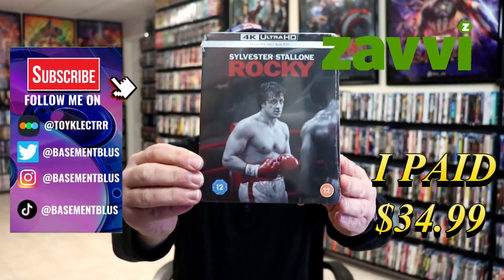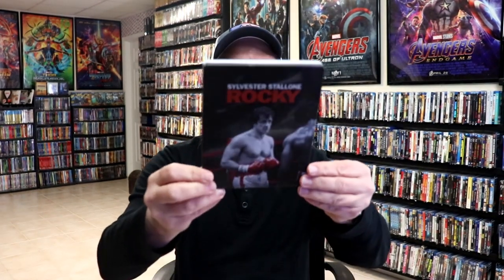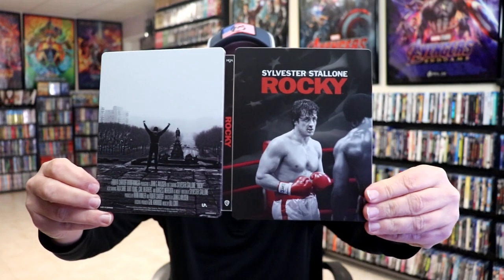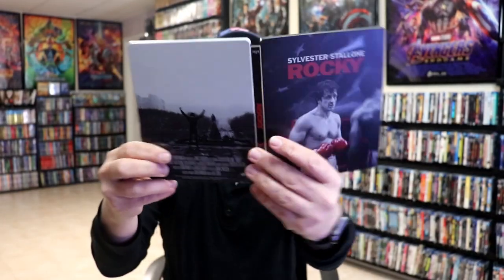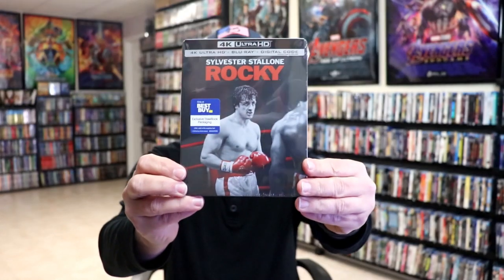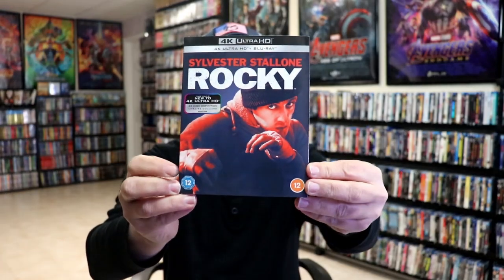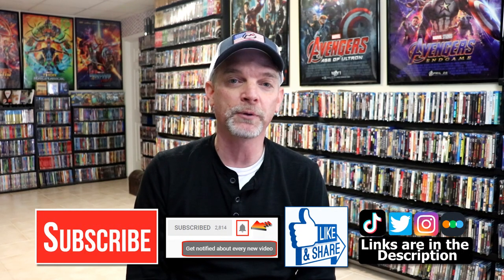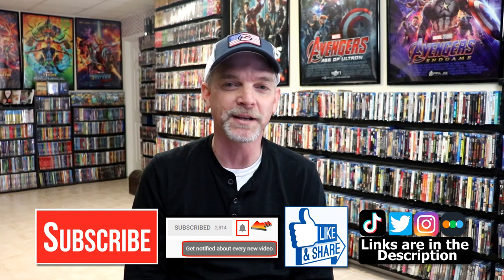Rocky Zavvi Exclusive 4K Ultra HD + Blu-ray Steelbook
Check out the Rocky Zavvi Exclusive 4K Ultra HD Blu-ray Steelbook!

► Add the Rocky Knockout 4K Ultra HD 4-Film Set to your collection